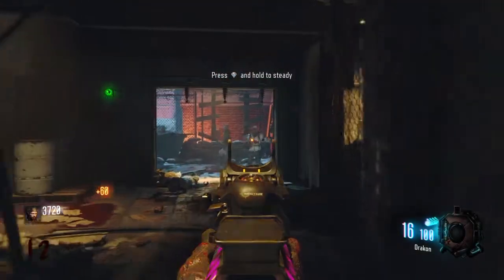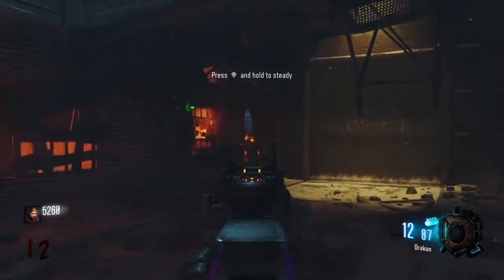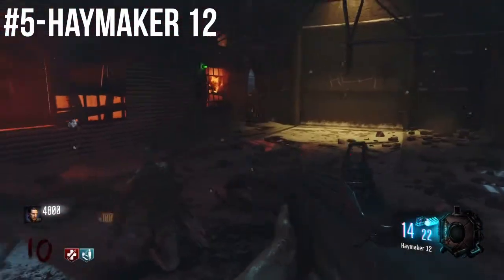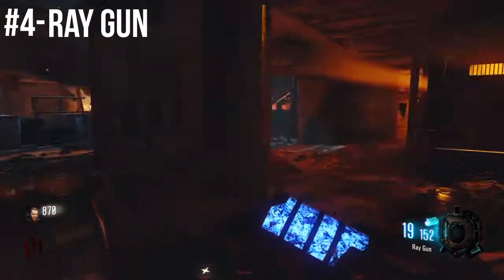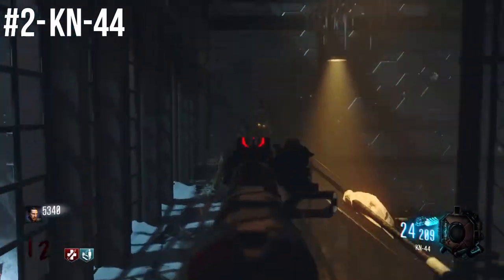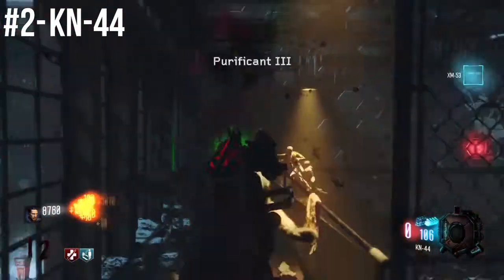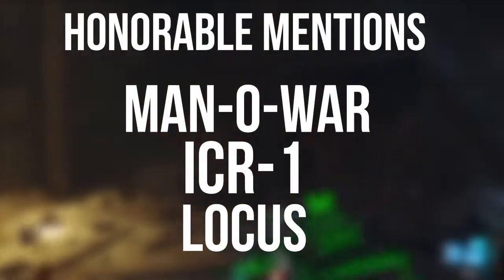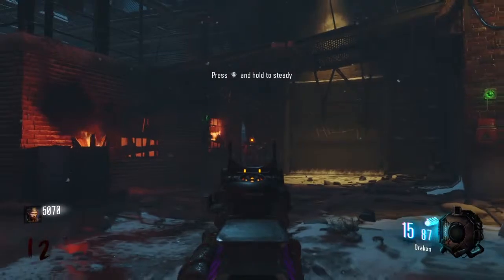Top 5 Best Black Ops 3 Zombie Weapons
Thank you all so much for watching I love you all! Have an amazing day